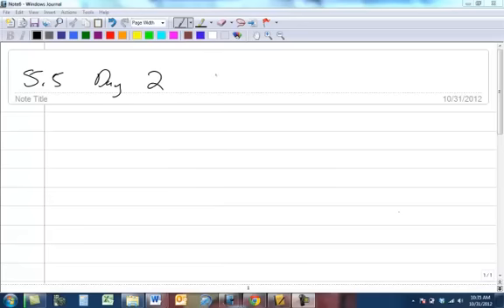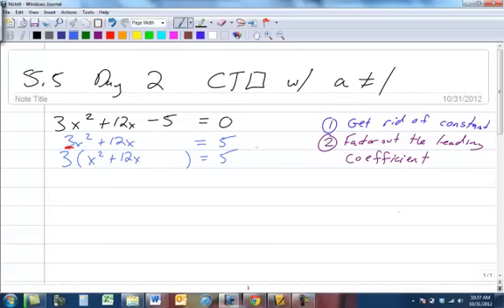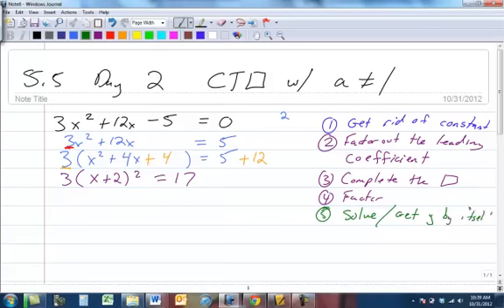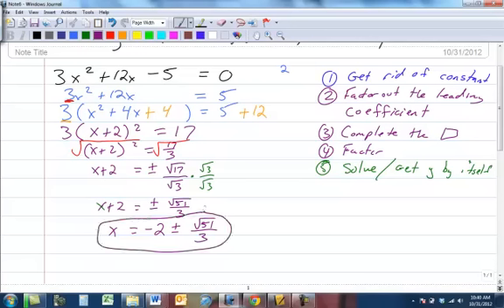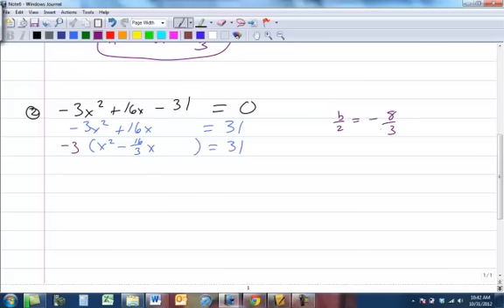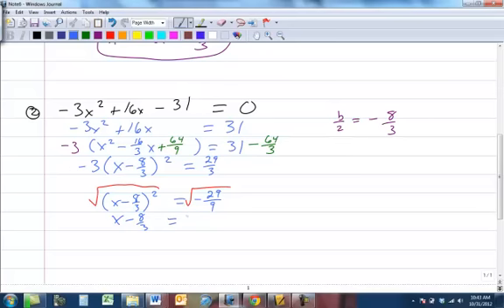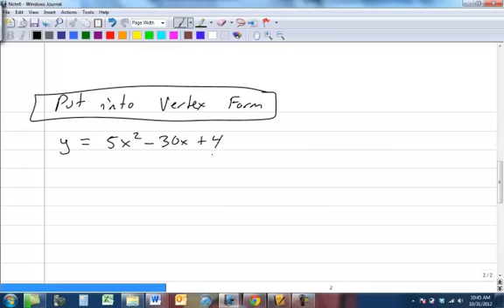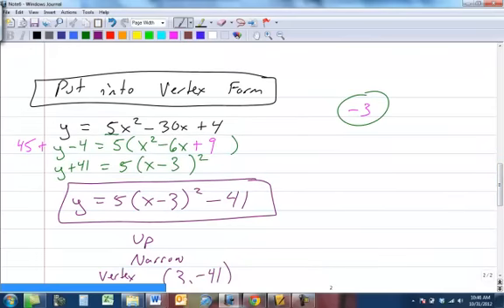C5V7 CTS a not 1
Complete the square with leading coefficient